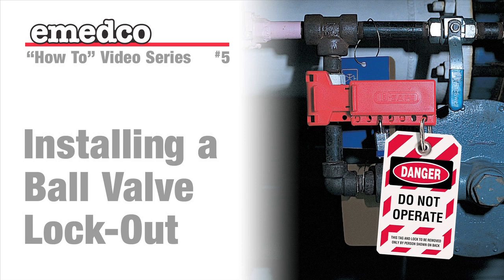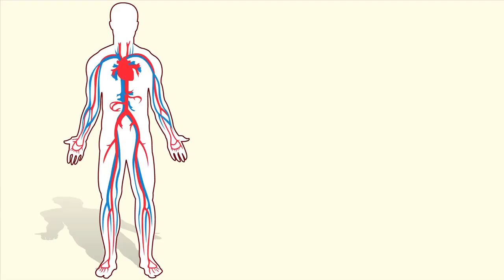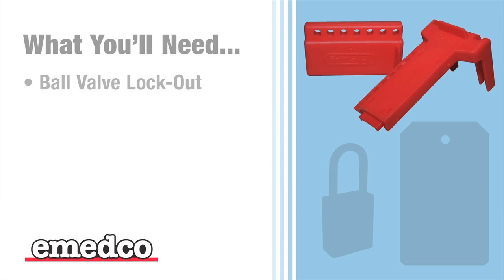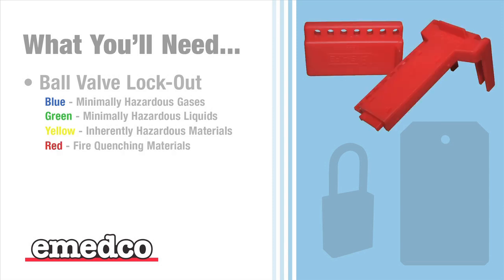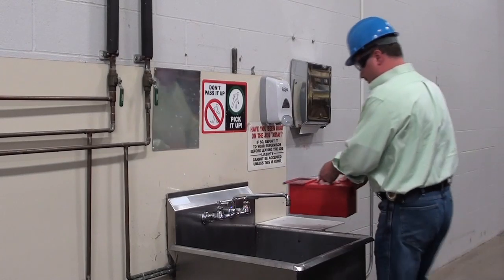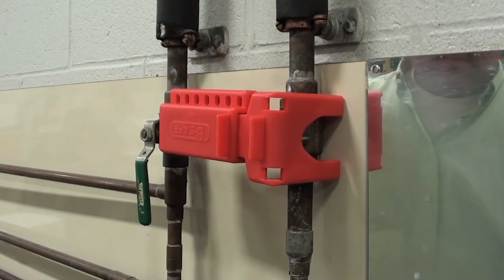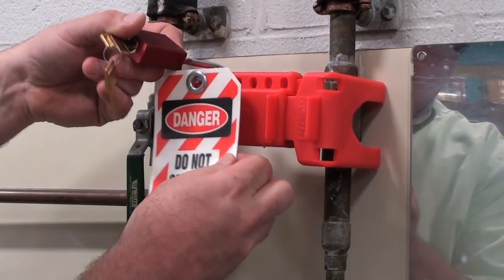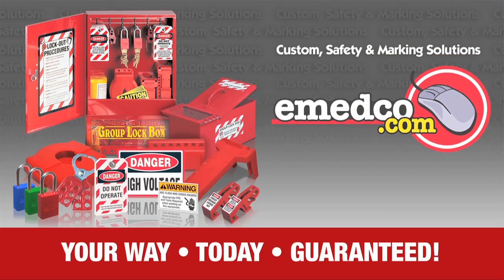Installing a Ball Valve Lockout Device | Emedco Video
Learn how to install a Ball Valve Lockout Device, and eliminate unauthorized tampering of pipe valves in your facility. Our safety specialists will take you step by step through the process.

Emedco carries a large selection of lockout tagout devices to fit your every need.